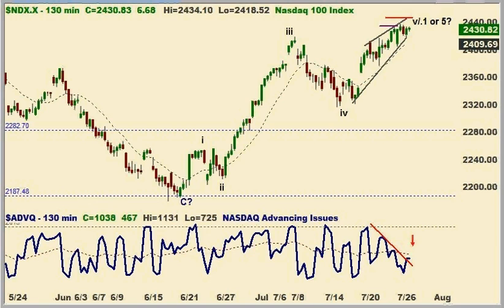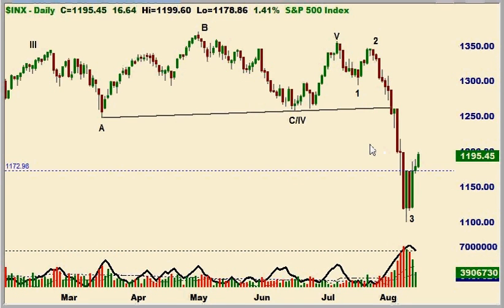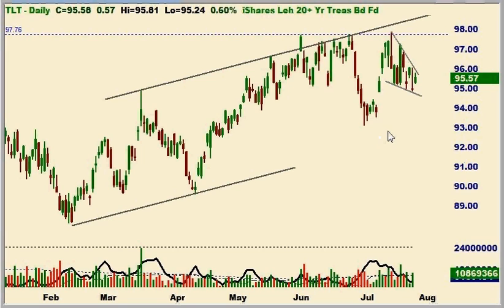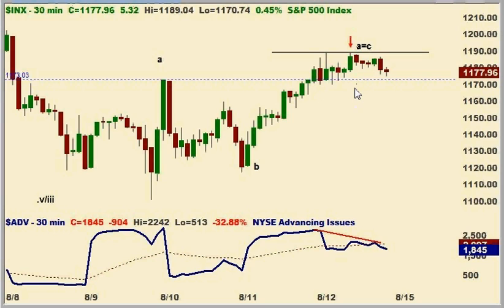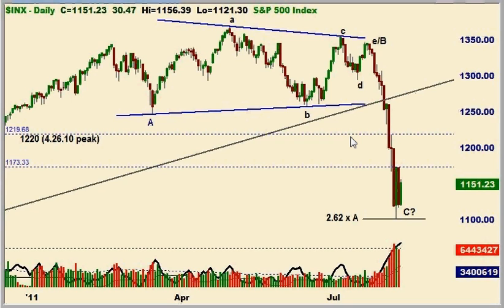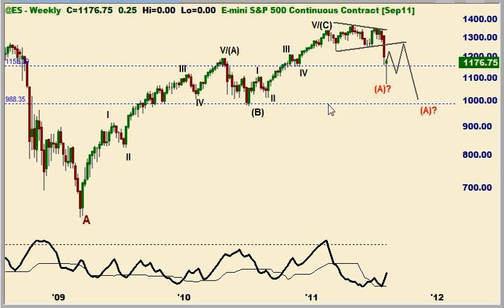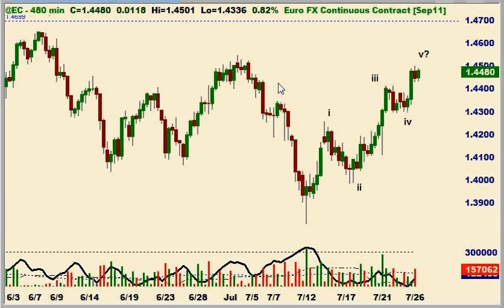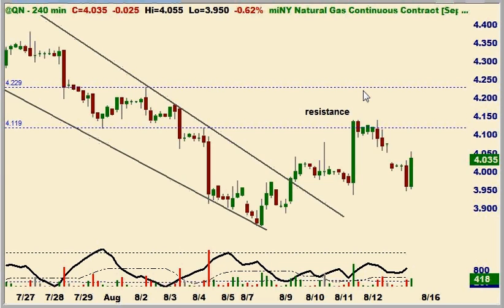Smart Trades Update 8.15.11 S&P, NASDAQ, QQQ, Euro FX, Natural Gas